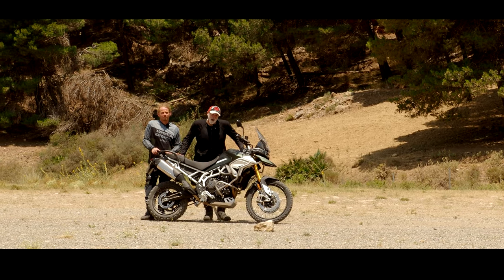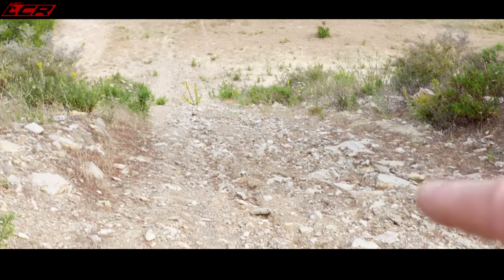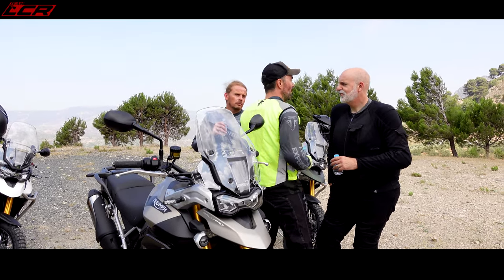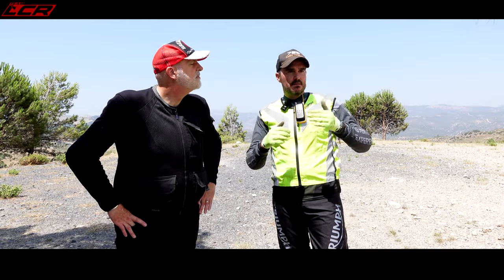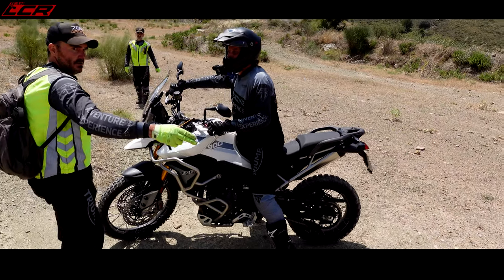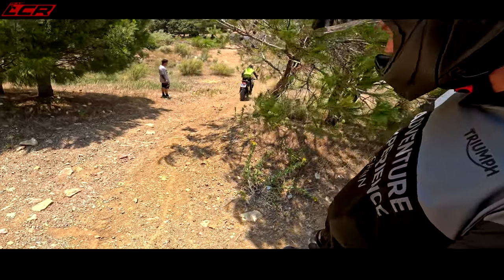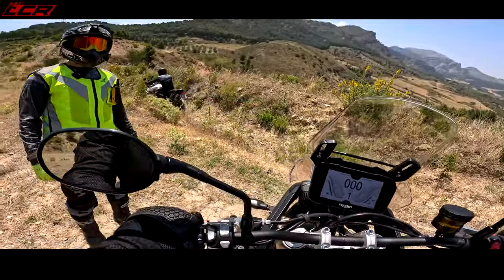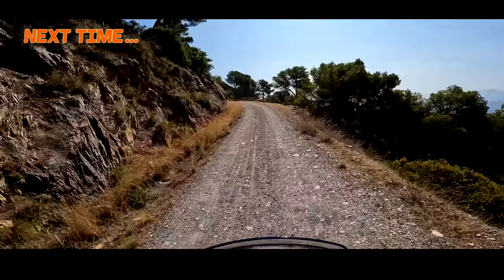Learning To Ride Adventure Bikes Off-Road! | Triumph Adventure Experience Spain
For more information & prices on the Triumph Adventure Experiences Spain see the link below, its actually very competitively priced! We did the level 1 course for beginners :

Massive thanks to my channel supporters:
RealRider Crash Detection:⬇️
Motorcycle Dealer: ⬇️
Phone & camera mounting: ⬇️
For all your motorcycle insurance needs use: ⬇️
For perfect bike painting, including Cerakote and Powdercoat I use: ⬇️
Money Off Codes!!:

Riding Gear:
Gloves - Knox Urban Pro

Chops